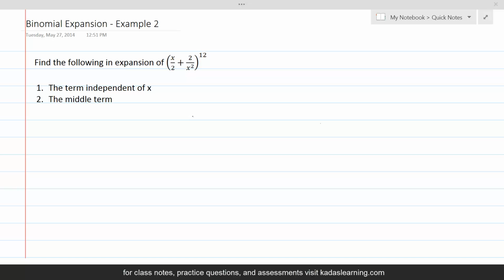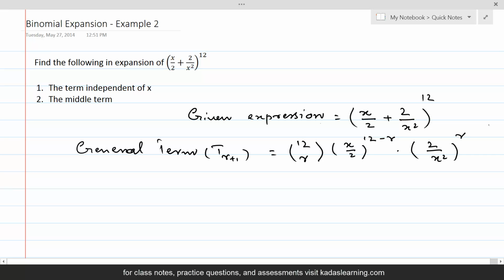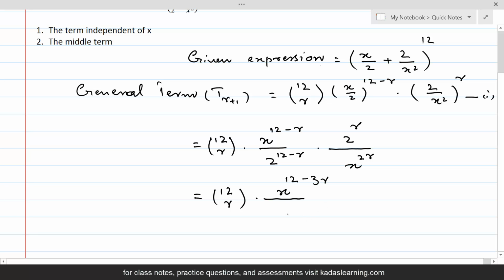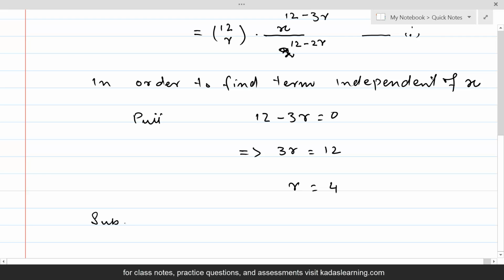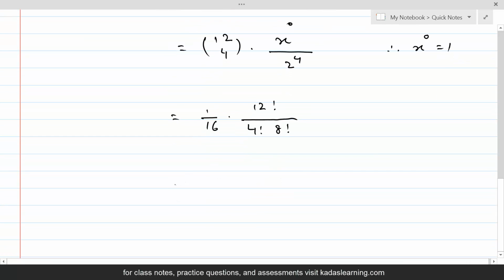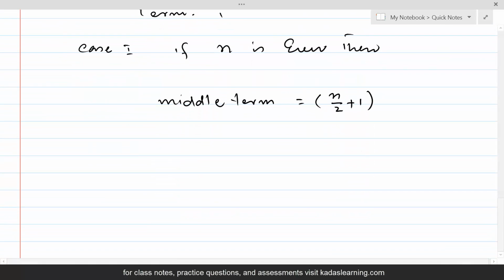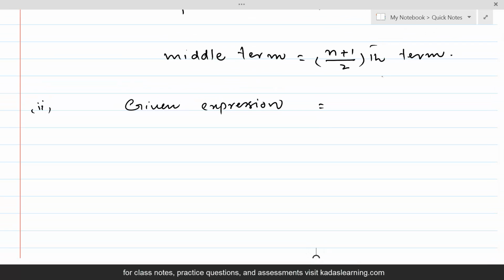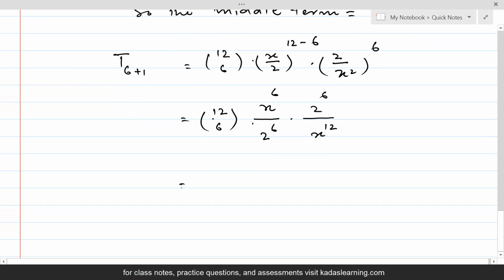Binomial Expansion 2